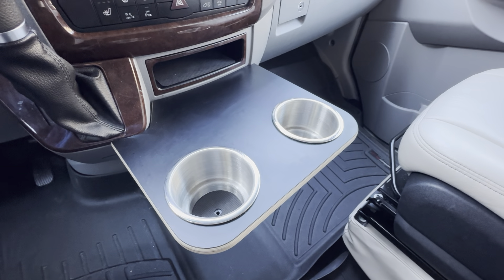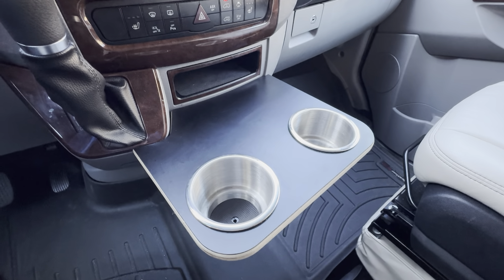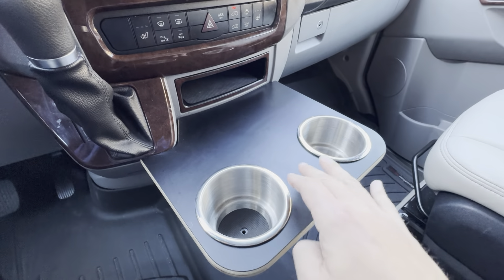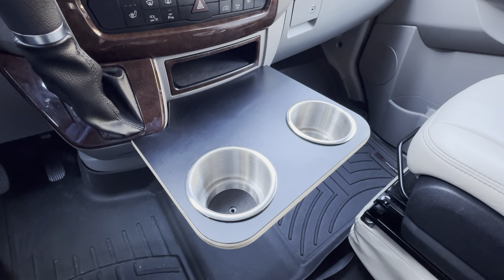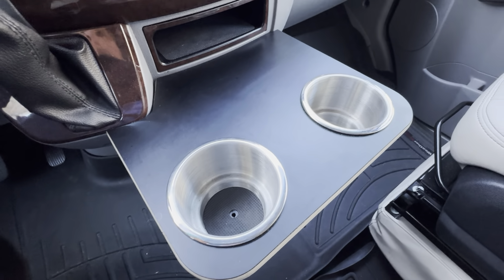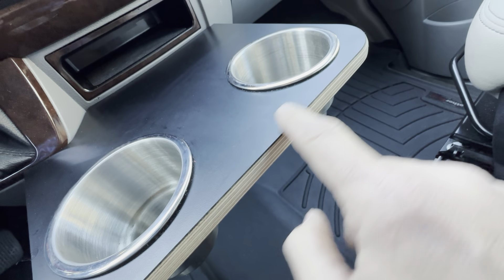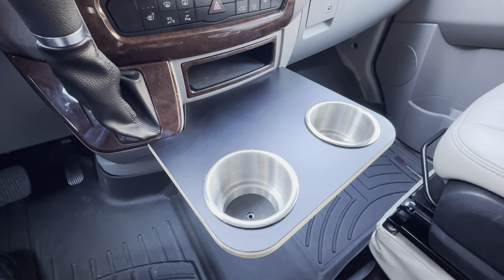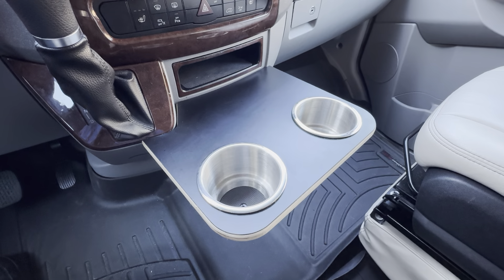Mercedes-Benz Sprinter Cup Holder Upgrade - Fits 2006 to 2018 Models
This is a great cupholder upgrade.  Anyone with a 2006 to 2018 Sprinter Van will really like this upgraded cupholder.

This is available for purchase on Etsy.